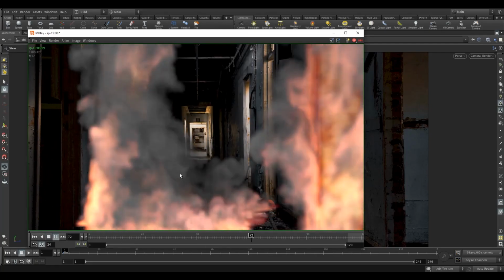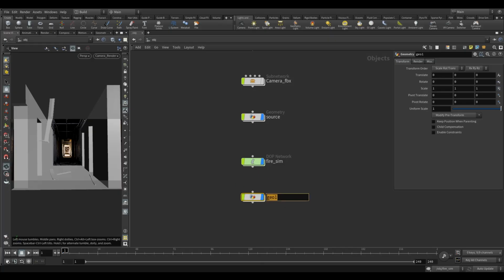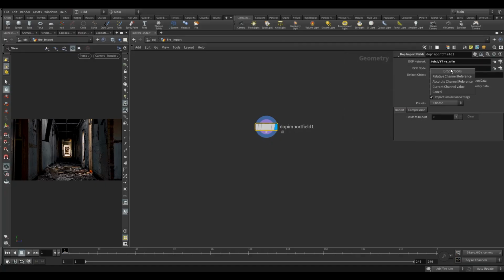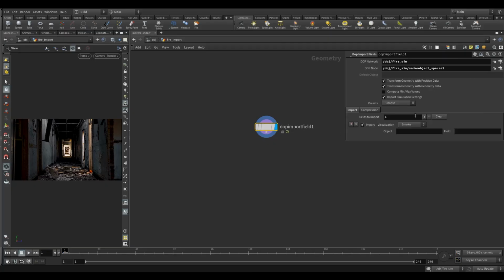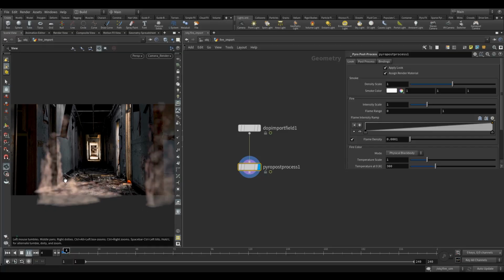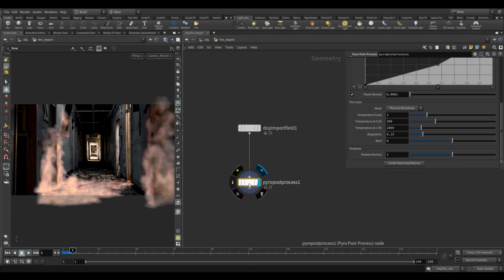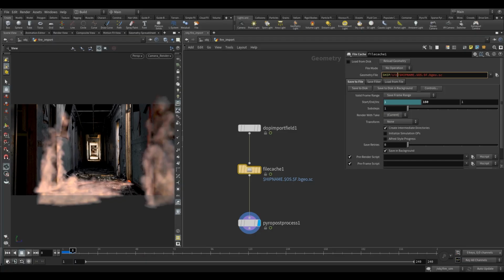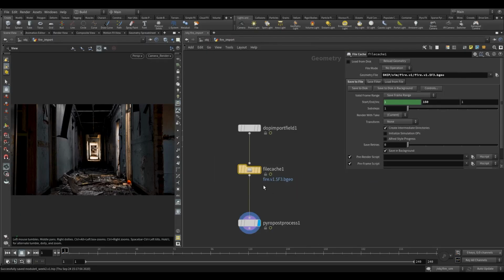module iv week 02 11 final high res sim v1 1080p